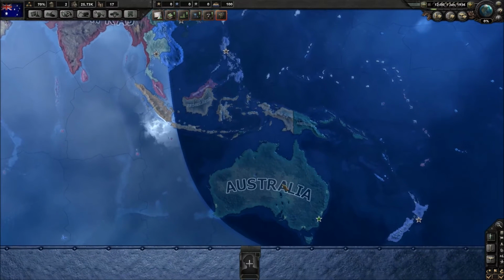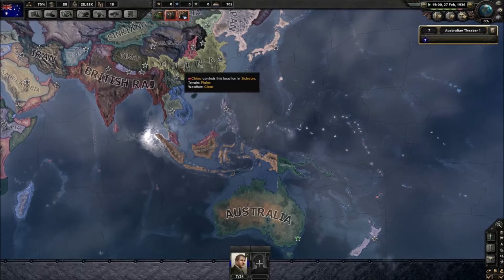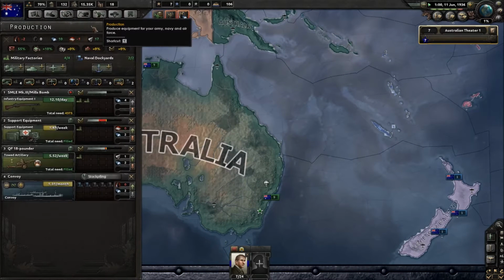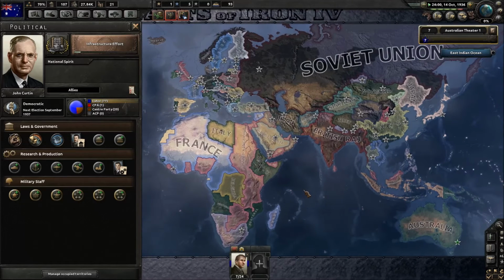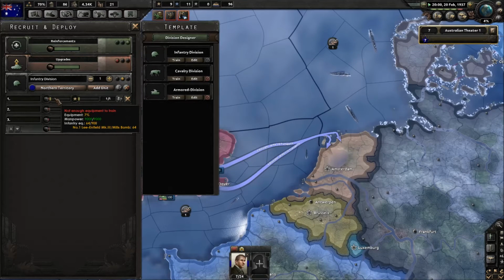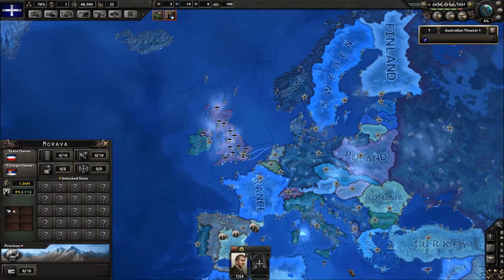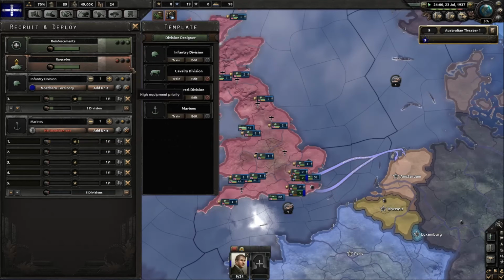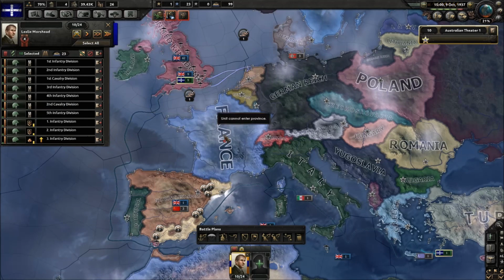Let's Play Hearts of Iron 4 Fascist Australia Episode 1 - Fascist Coup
In this episode, we start a new single player game as Australia with the intent of forming a fascist government. We setup our army and install a fascist demagogue to help spread fascism. A coup is executed by fascist supporters establishing Centralist Australia. We plan our invasion of the Netherlands by using England as a launch point.

Mods Used:
Minor Nation Sprites
More Variants
Tank Size Mod

All music is owned or licensed by Paradox Interactive for Hearts of Iron 4.